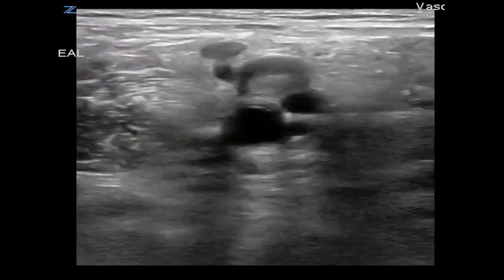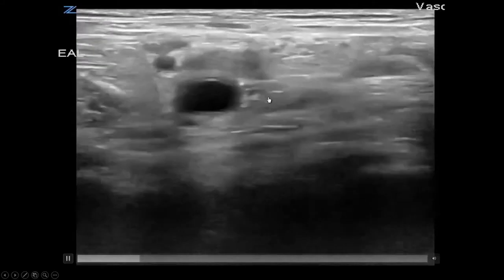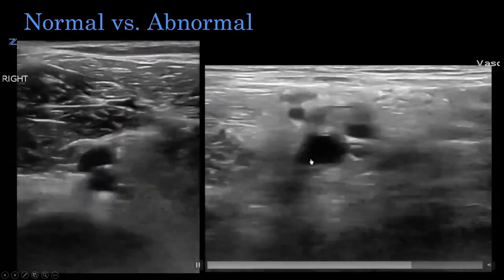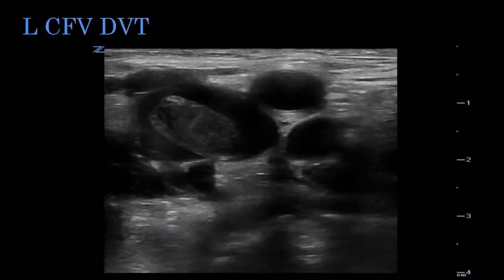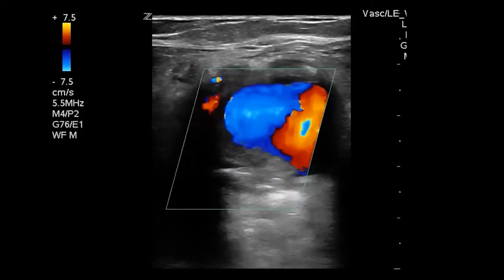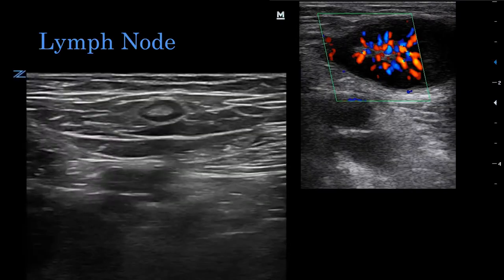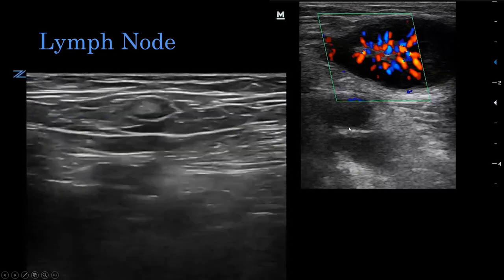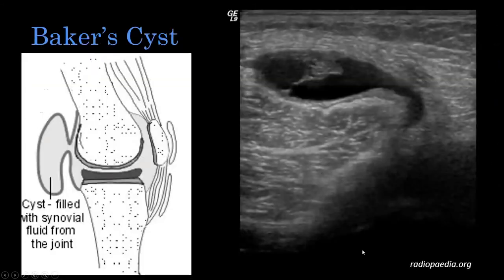Lower Extremity Venous Pathology